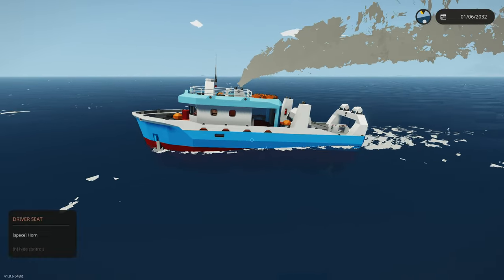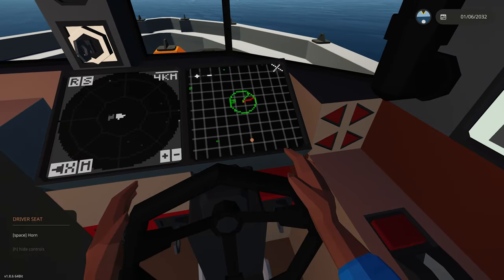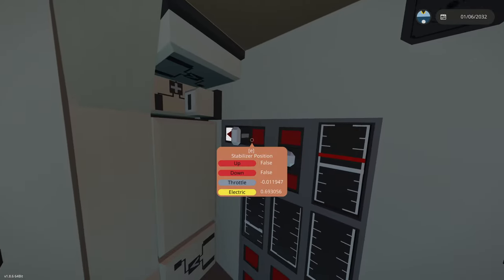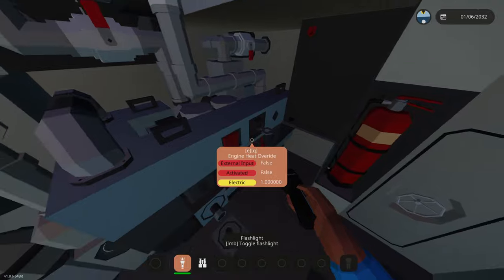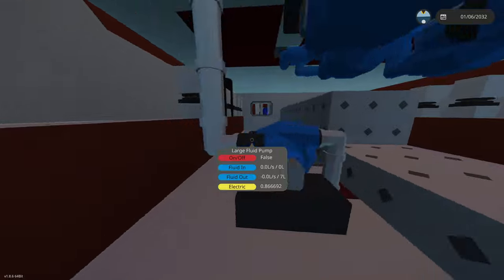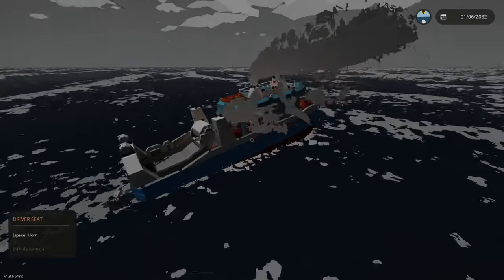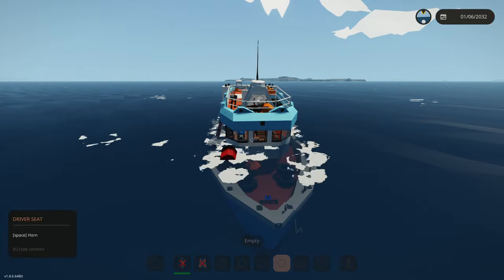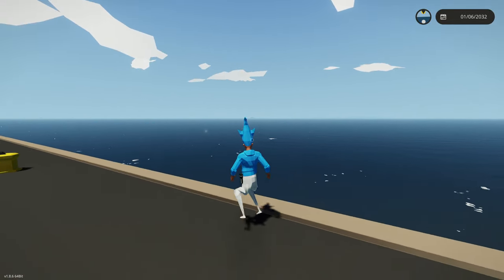How to Use The Ultimate Fishing Boat (Neodora) in Stormworks!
Today, I show you how to use the ultimate fishing boat in stormworks!